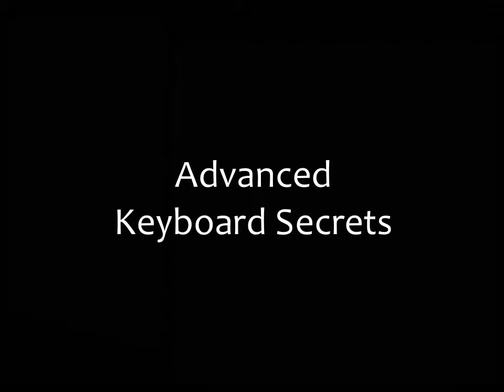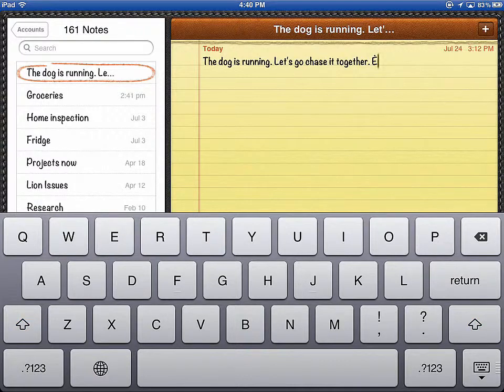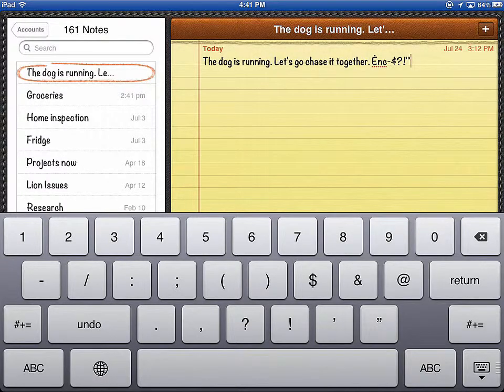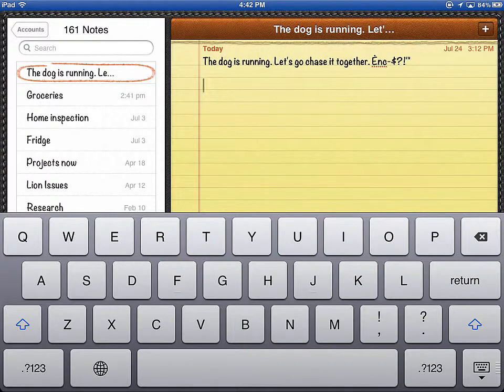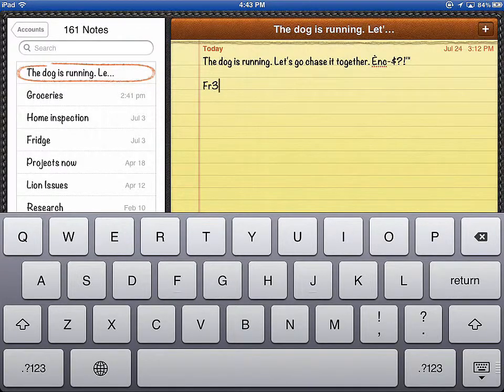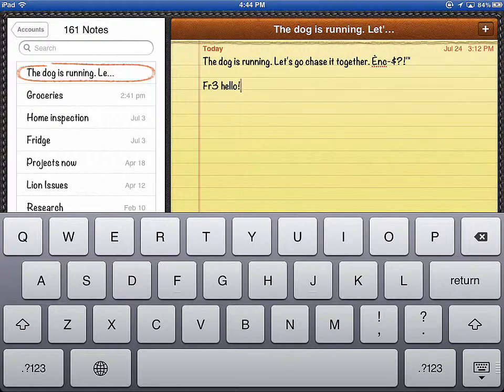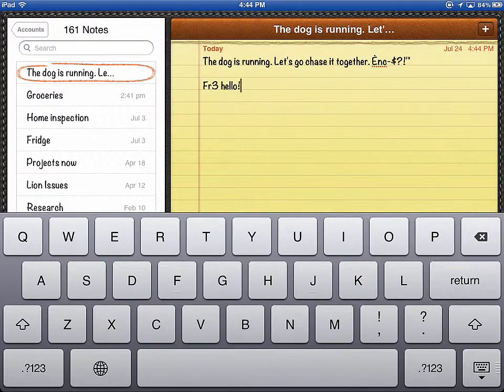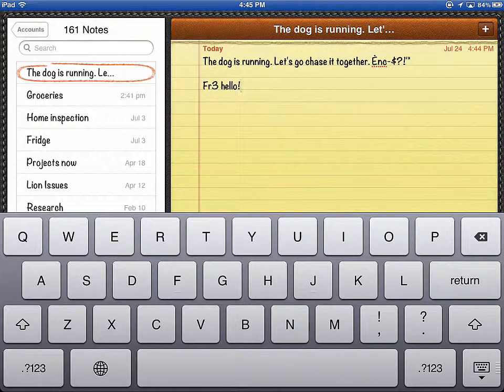iPad: Advanced Keyboard Secrets